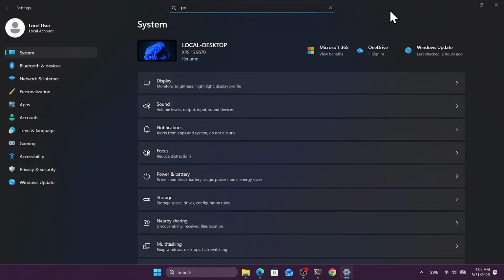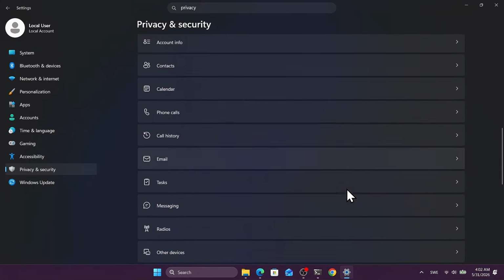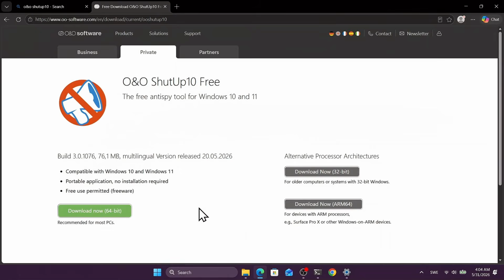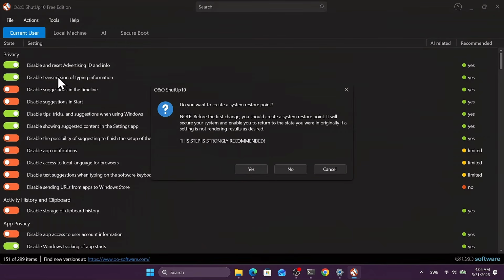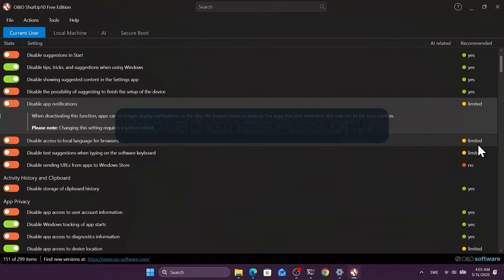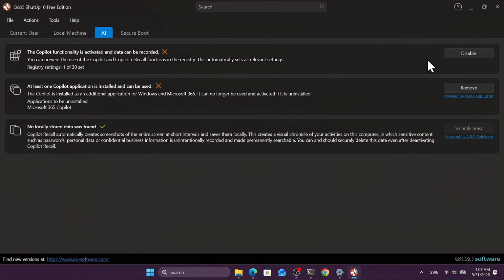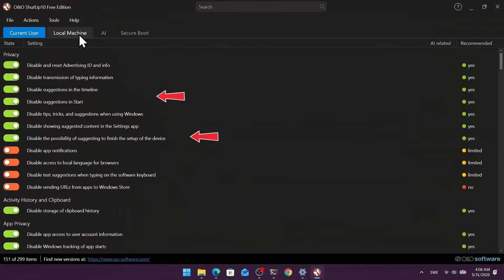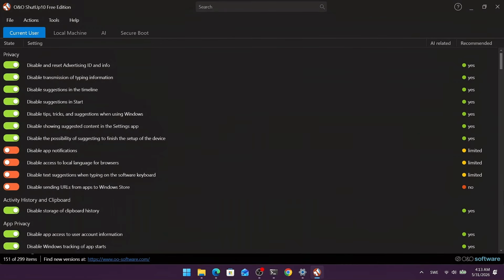Is O&O ShutUp10++ Worth Installing? An Honest Look at Windows 11 Privacy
Windows 11 turns on a lot of online features and telemetry by default. In this practical guide, we look at whether O&O ShutUp10++ is worth adding to your system — and how to use it safely if you decide it is.

I prefer built-in Windows tools where they’re sufficient. When a third-party tool genuinely does the job better, I’ll say so — and explain why. ShutUp10++ earns its place because it centralizes privacy controls that would otherwise take considerably longer to reach individually.

We cover downloading from the official site, creating a system restore point before changing anything, understanding the green / yellow / red recommendation system, reviewing the Windows AI section (Copilot and Recall-related toggles), applying only recommended settings, and exporting your configuration for maintenance after Windows updates.

If anything in this video didn’t behave the same way on your machine, leave a comment with your Windows version and ShutUp10++ build number and I’ll help you work through it.
What O&O ShutUp10++ does and why it exists
Why to create a system restore point before changing settings
How to read the green / yellow / red recommendation system
What the Windows AI section may show, depending on your build and hardware
How to apply only recommended settings for a conservative privacy baseline
How to export your settings for later maintenance
A practical verdict on whether the tool is worth installing

Timestamps
0:00 — Intro
0:20 — What it is and where it comes from
0:35 — Downloading from the official site
1:00 — Safety first: create a restore point
1:15 — Understanding the recommendation colors
1:35 — Windows AI section: Copilot and Recall-related settings
2:05 — Applying recommended settings
2:15 — Exporting settings and post-update maintenance
2:35 — Verdict
3:00 — Troubleshooting support
3:10 — Outro

ABOUT LIBRETECHIA:
My goal is to make technology accessible and reachable for everyone. Whether you are using Windows or Linux, these simple tips will help you master your digital environment.

This video is for educational and demonstration purposes only. It showcases O&O ShutUp10++, a third-party portable utility that centralizes Windows telemetry, privacy, and security settings into a single dashboard. O&O ShutUp10++ is not a built-in Windows feature and is not developed or supported as an official Microsoft product. Changing system-level privacy settings or group policies can affect the behavior of Windows and installed applications. Use any third-party software at your own risk, always create a System Restore point before making changes, and only download tools from the developer’s official website.